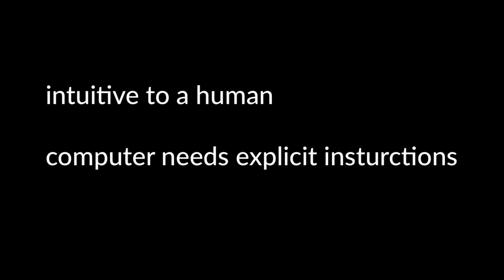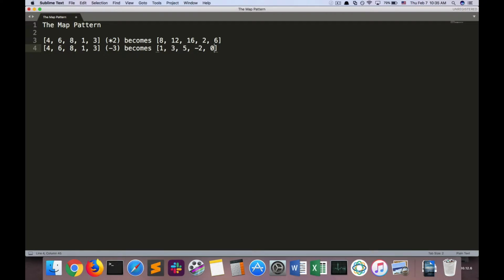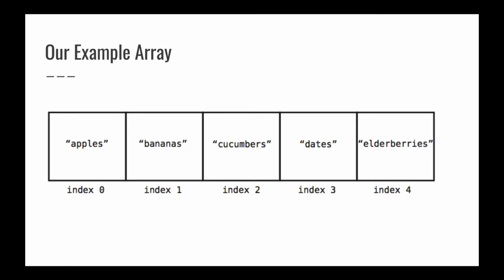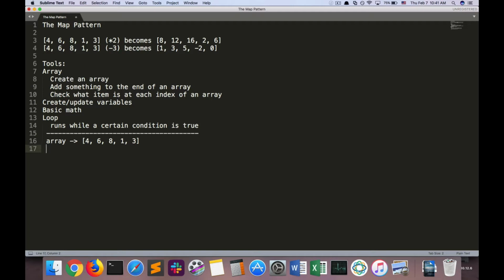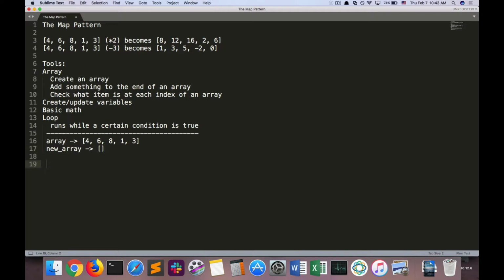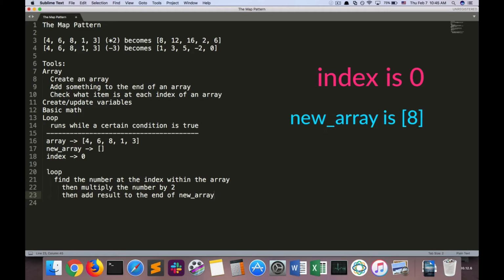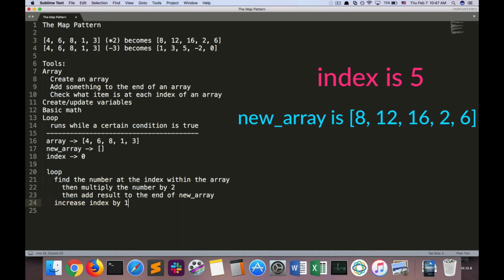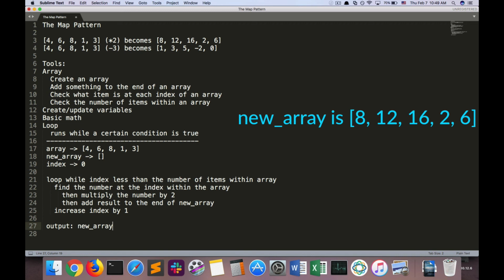Think Like a Software Engineer: Episode #6: Understand What a Computer Can and Cannot Do